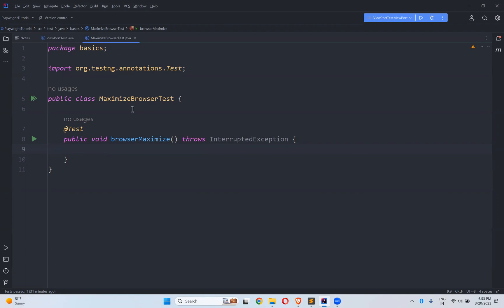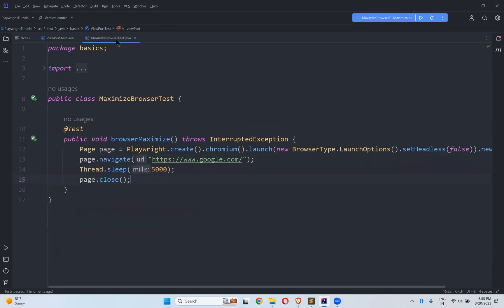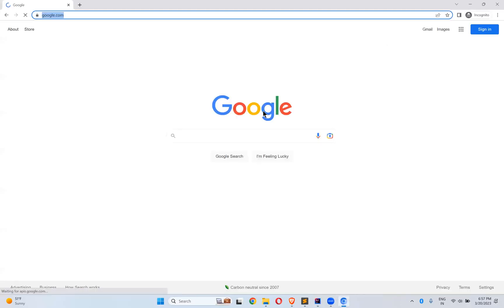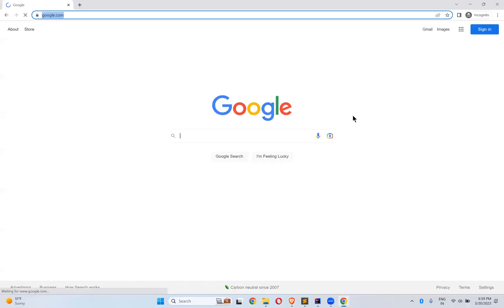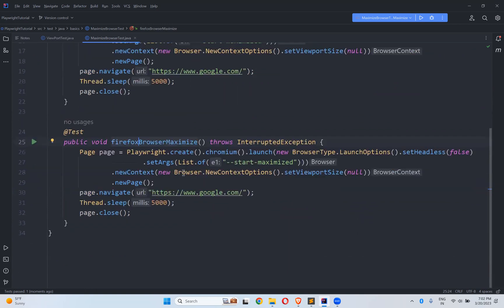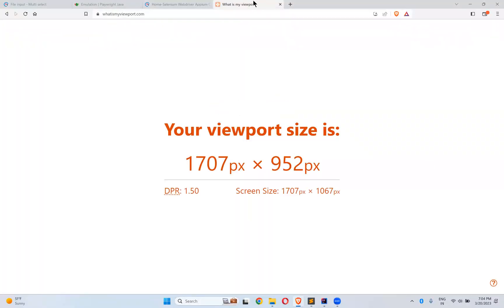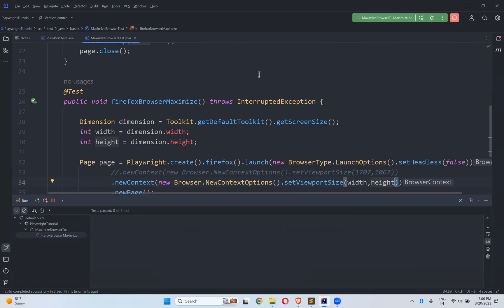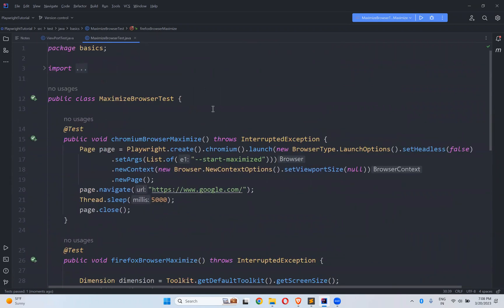#42 Maximize the Browser in Playwright Java